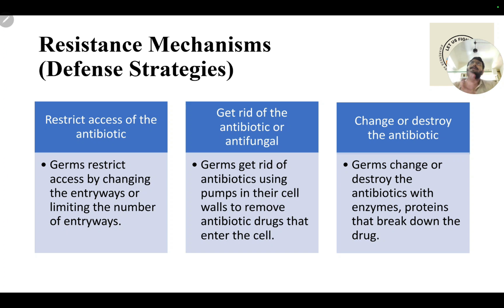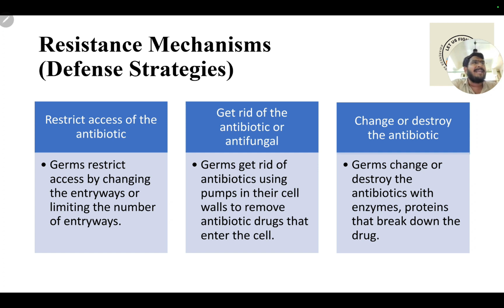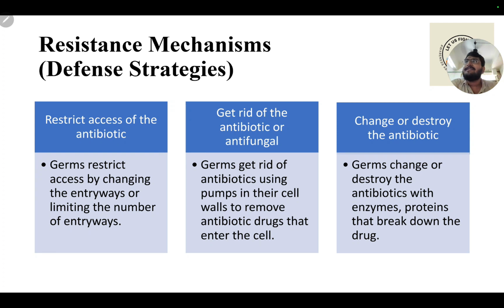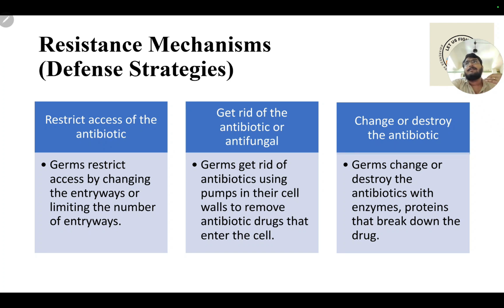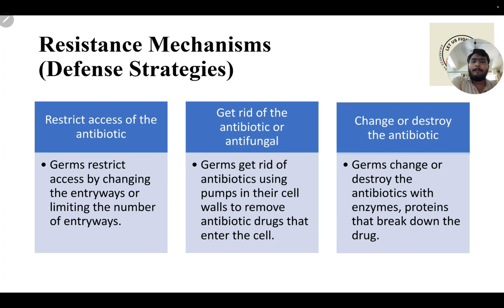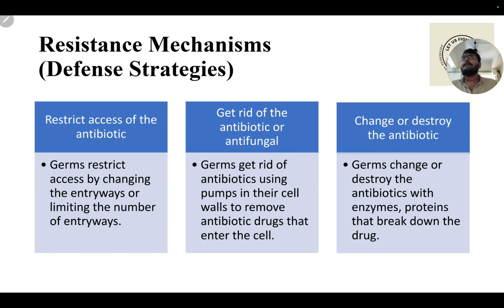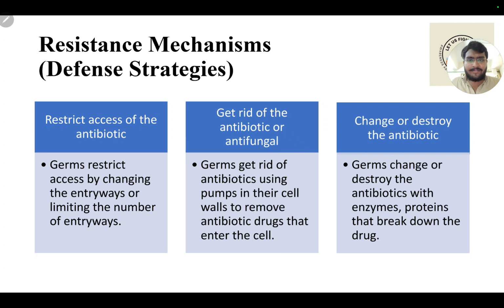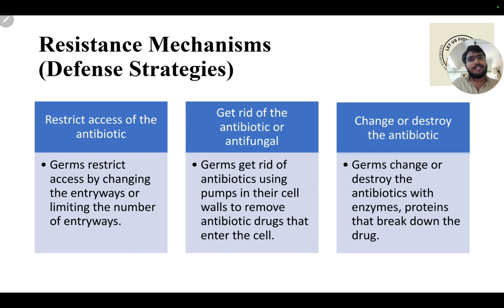Mechanisms of AMR Part 1